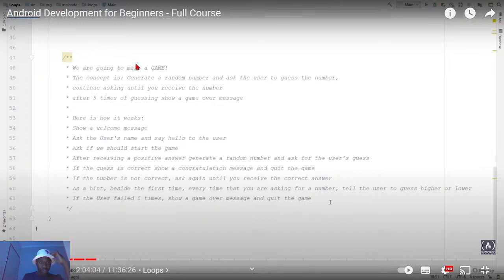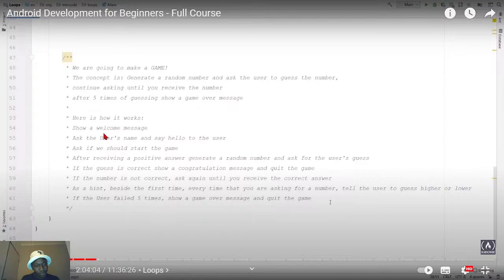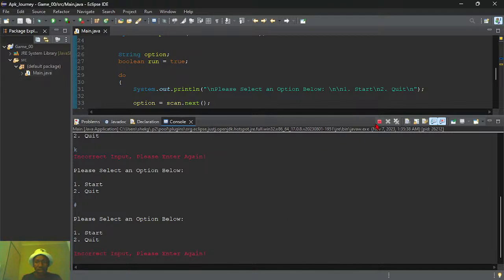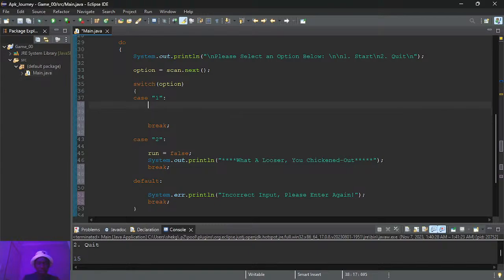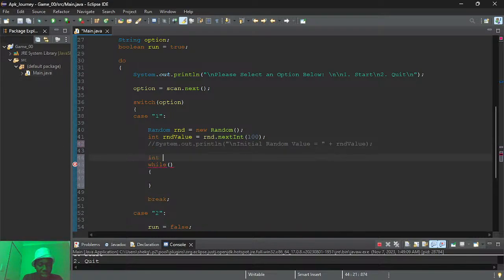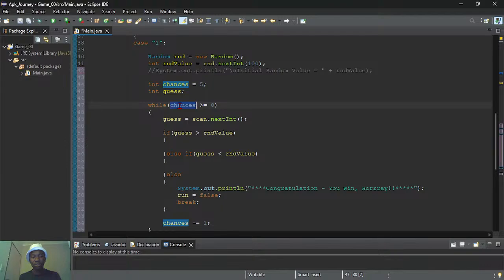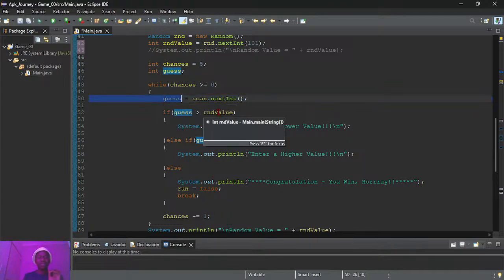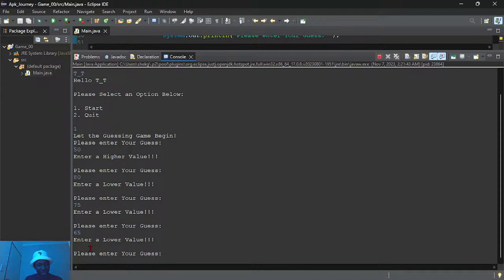Game Challenge - Java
Coding a  Guessing Game using Java Language.